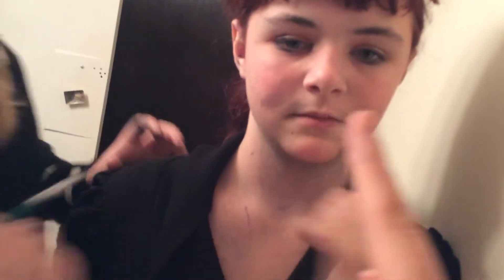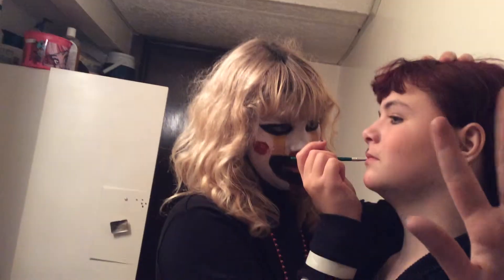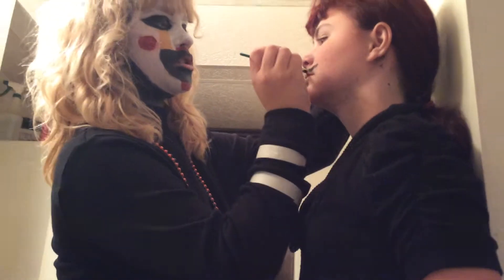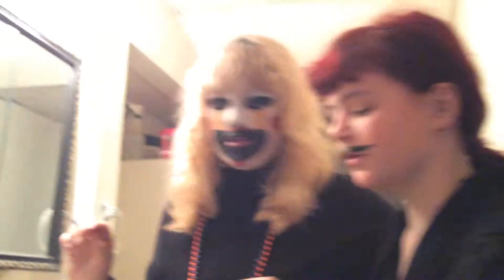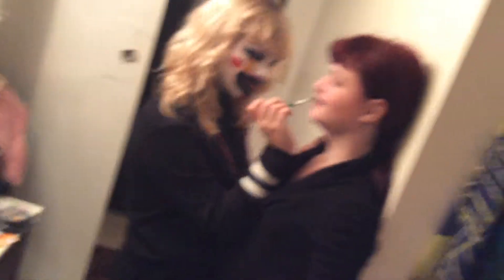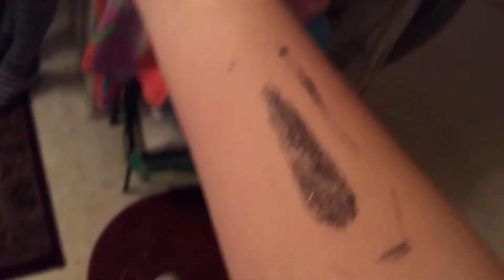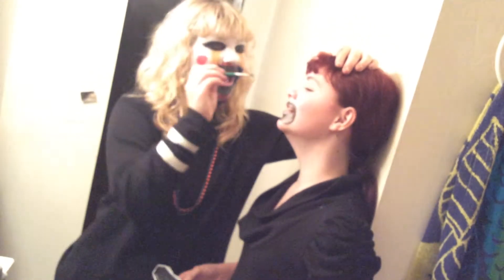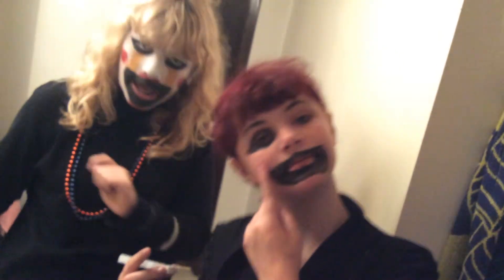makeup video so ......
discripshon
I madit  im so cool